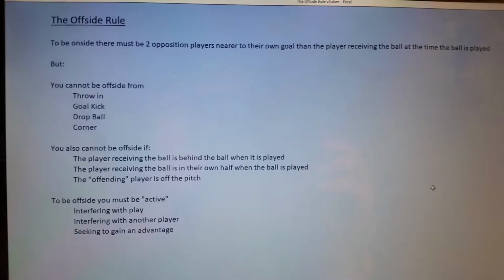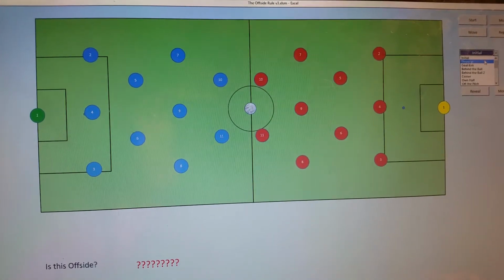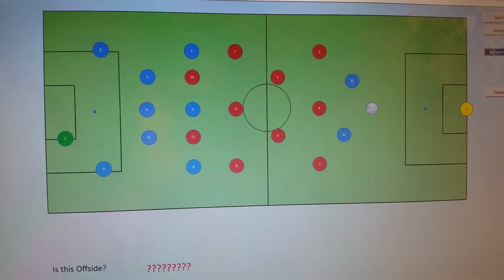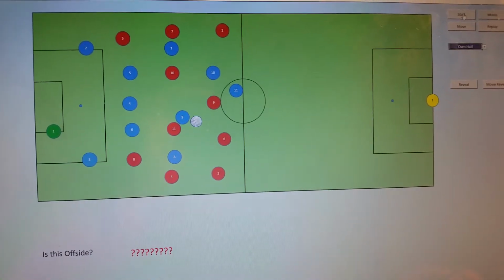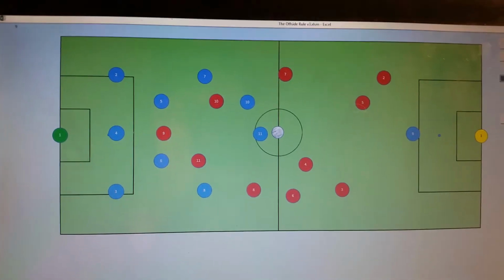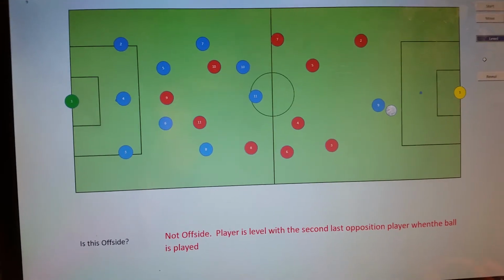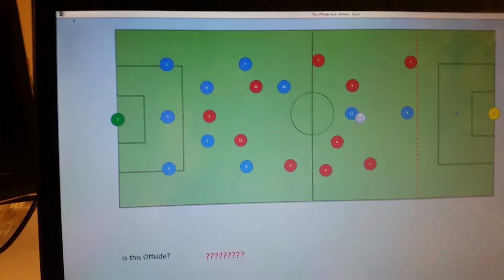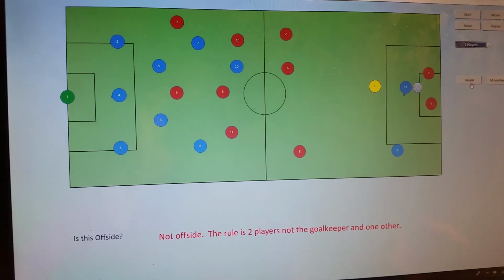The offside rule part 1